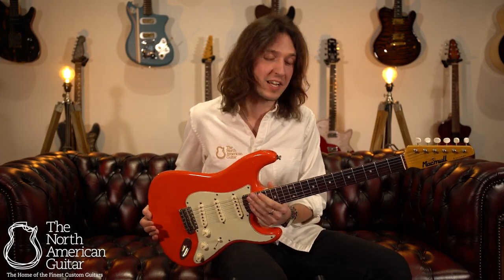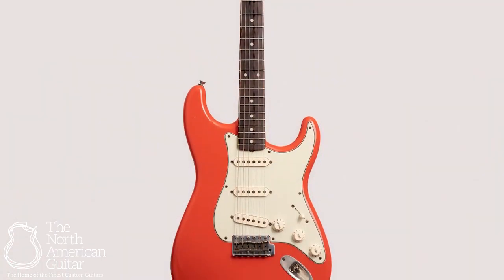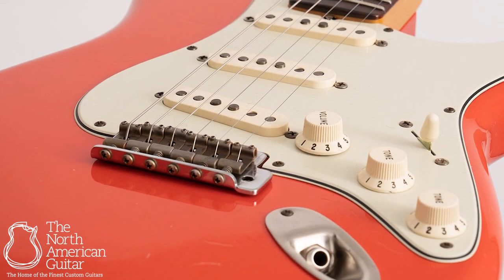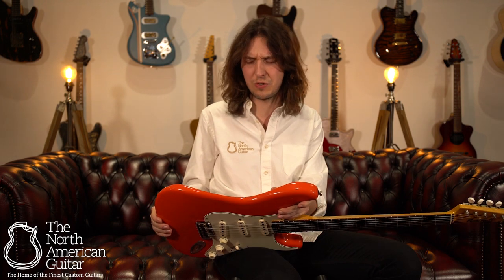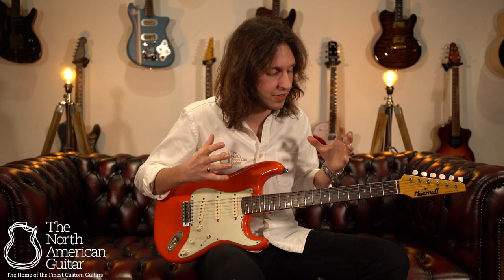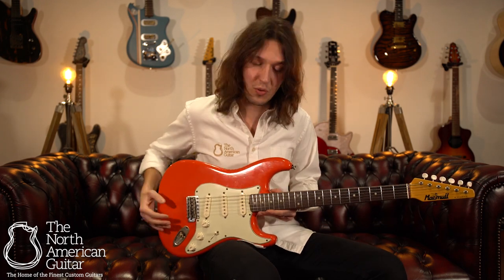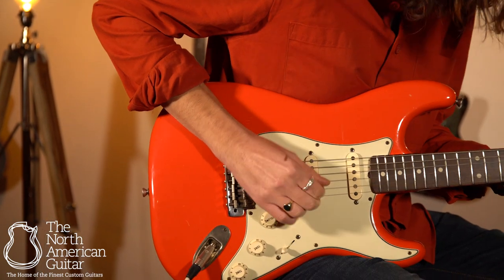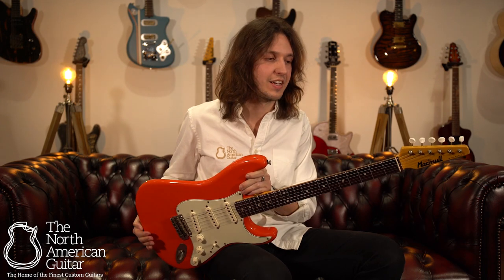TNAG Presents: Macmull S Classic Electric Guitar, Fiesta Red, With Brian Love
This gorgeous Private Stock Macmull S-Classic is an incredibly authentic take on one of the most iconic electric guitars in popular music.

The Macmull ethos centres around the idea that lighter wood is the best sounding and feeling for an electric guitar, and so the body is made from premium lightweight kiln-dried alder.

This choice of tonewood makes for an incredibly dry and responsive guitar and when paired with the straight-grained maple neck and Madagascar rosewood fretboard, it really does make for a fine example of what this legendary wood combo is capable of.